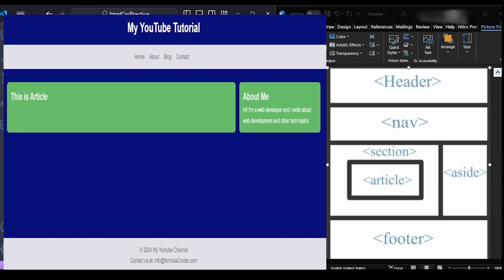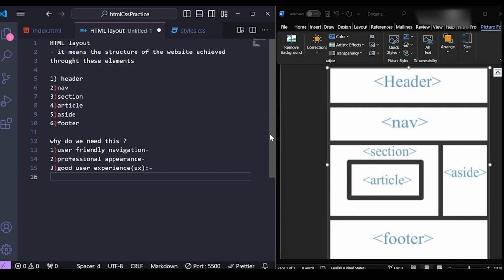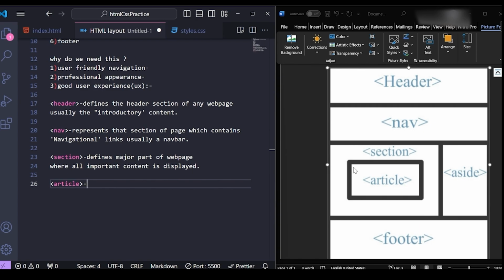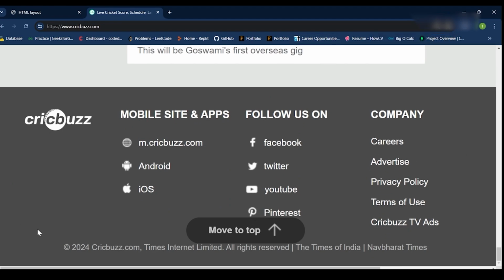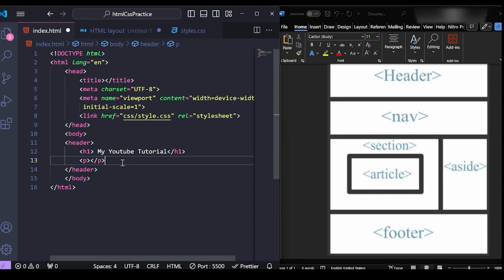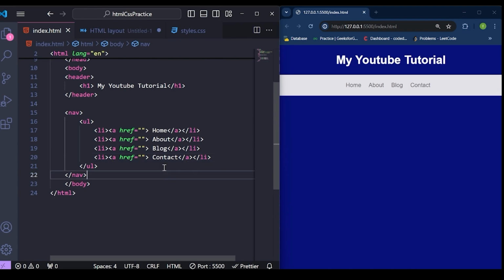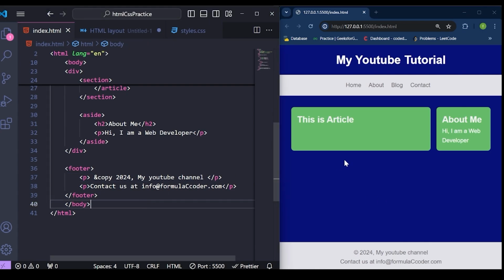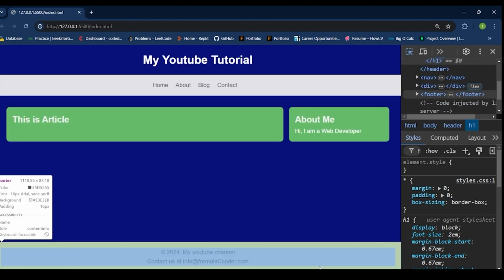HTML5 semantic elements | HTML Tutorial for Beginners | HTML Full Course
In this video, you’ll learn about some of the most commonly used tags with code examples.

Topics covered in this full HTML course:

CSS Code-
  margin: 0;
  padding: 0;
  box-sizing: border-box;

body {
  font-family: Arial, sans-serif;
  line-height: 1.6;
  background-color: # 09117a;
  color: # 333;

header {
  background: # 09117a;
  color: white;
  padding: 1rem;
  text-align: center;

nav {
  background: # e3e3eb;
  padding: 1rem;
  text-align: center;

nav ul {
  list-style: none;

nav ul li {
  display: inline;
  margin-right: 1rem;

nav ul li a {
  color: rgb(93, 85, 85);
  text-decoration: none;

div {
  display: flex;
  margin: 2rem;

section {
  display: flex;
  flex: 3;
  background: # 66bb6a;
  padding: 1rem;
  margin-right: 1rem;
  border-radius: 8px;

aside {
  flex: 1;
  background: # 66bb6a;
  color: white;
  padding: 1rem;
  border-radius: 8px;

footer {
  background: # e3e3eb;
  text-align: center;
  padding: 1rem;
  position: fixed;
  bottom: 0;
  width: 100%;

h2{
  color:whitesmoke;